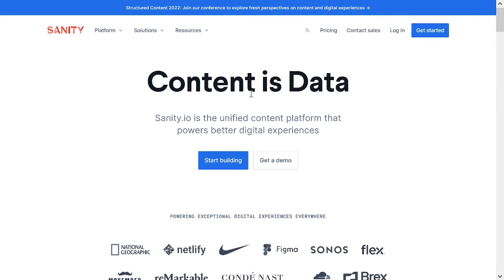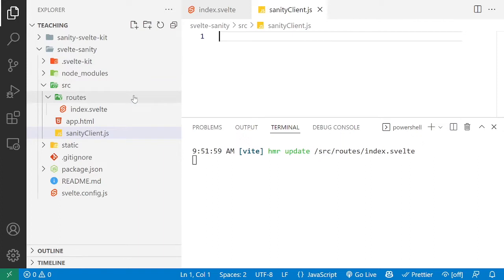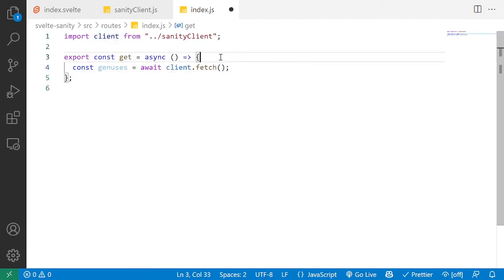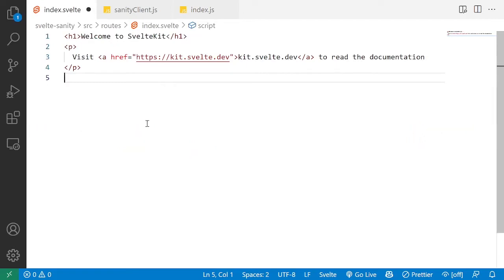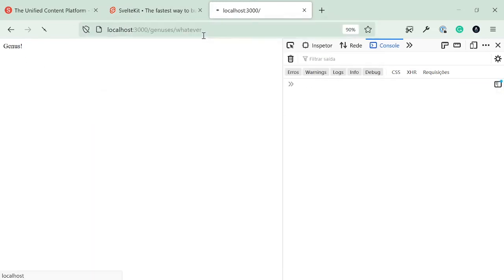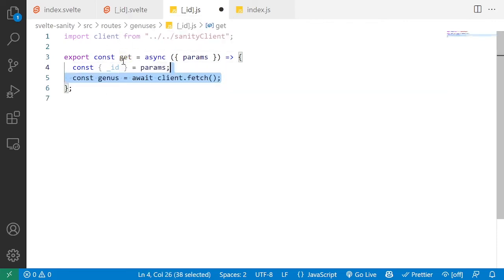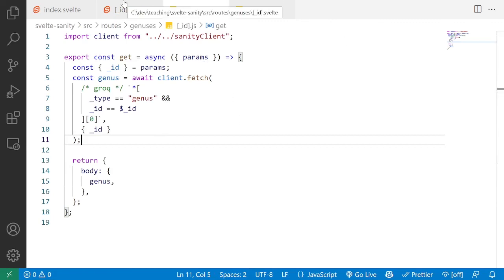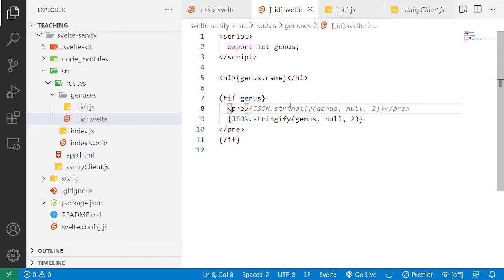Using Sanity.io data in SvelteKit projects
How to fetch data from your Sanity content lake and use it to feed Svelte templates. If you're struggling with Sanity, I'm giving free mentoring sessions!